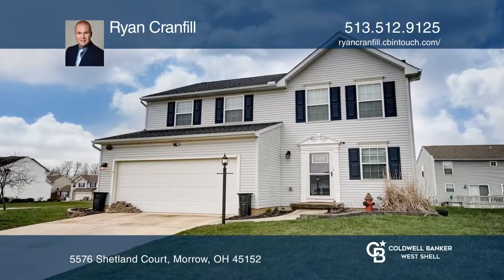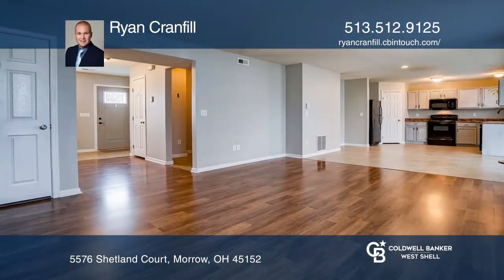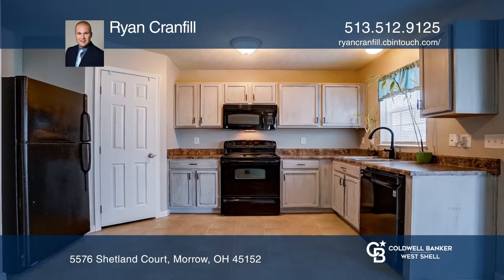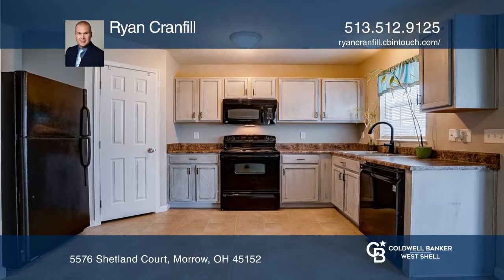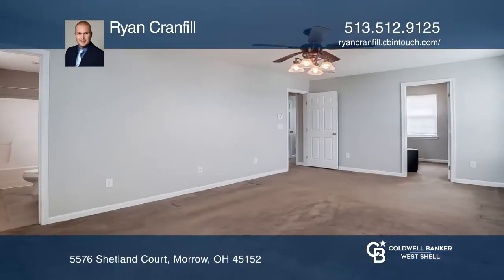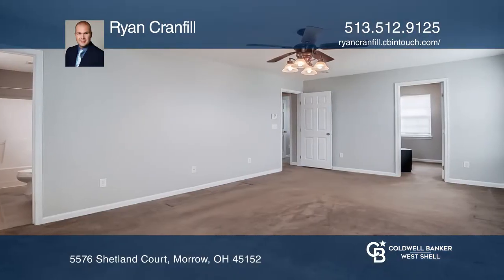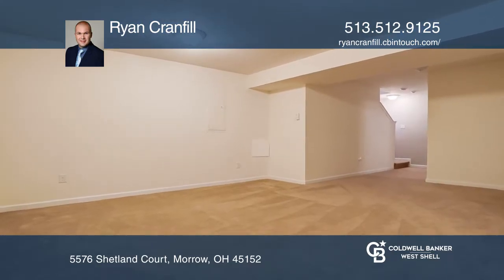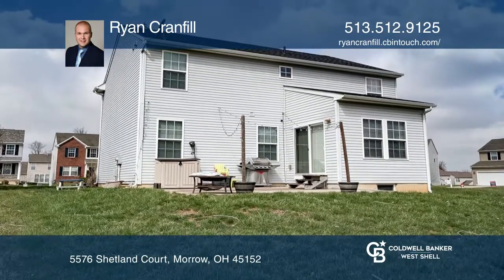5576 Shetland Court Morrow, OH | ColdwellBankerHomes.com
5576 Shetland Court, Morrow, OH

Gorgeous three Bedroom/ three and one-half Bathroom on a corner lot across from the park in the Saddlebrook Community. One owner home on large corner lot with additional "Breakfast Room" addition. Large Master Suite upstairs with additional two bedrooms and full bathroom. Finished lower level with a